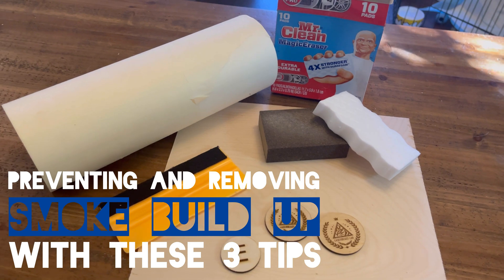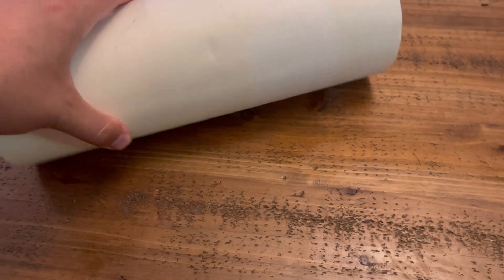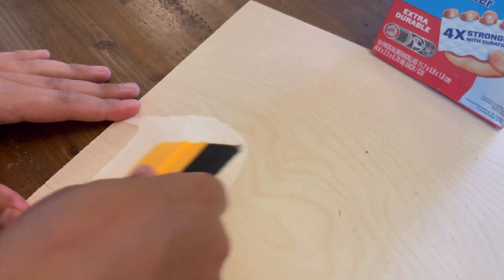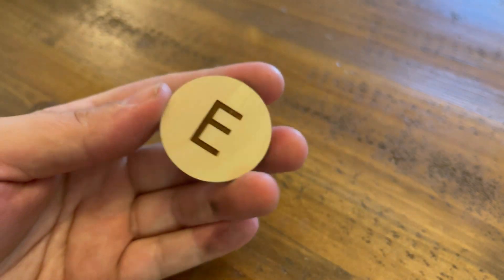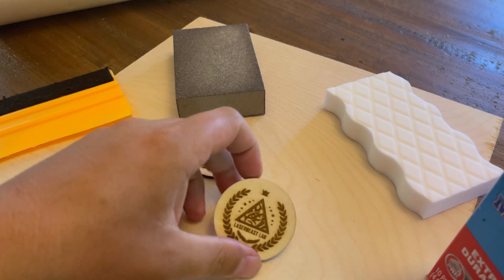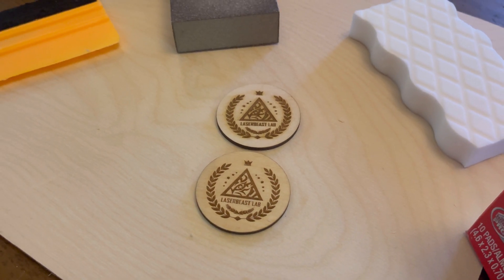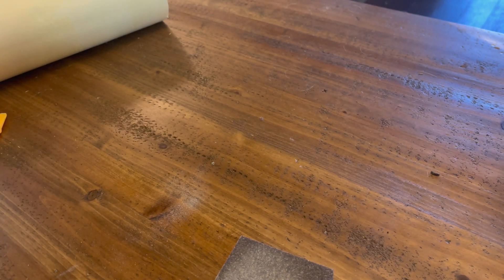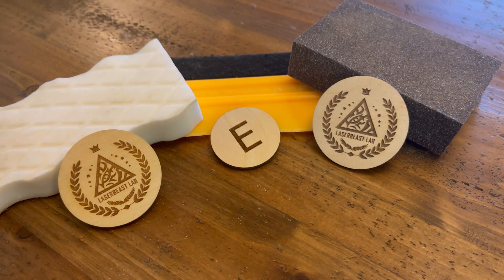3 Ways to Clean Your CO2 Projects - Laser Engraver Tips & Tricks - OMTech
This video will cover 3 pro tips on cleaning your laser engraver projects. Dive into each one and apply it to your next project!

Jump to your favorite part:
00:00 3 Ways to Clean Your CO2 Projects
0:42 Masking Tape
2:09 Mr. Clean Magic Eraser
3:24 Sanding Sponge